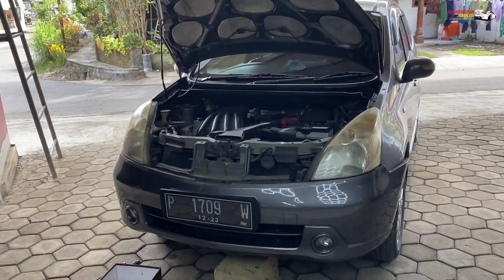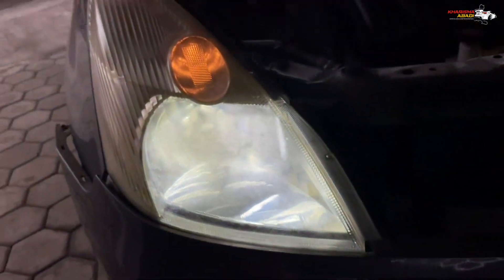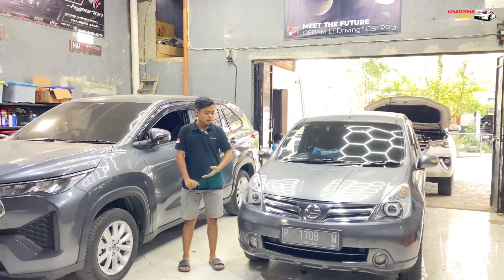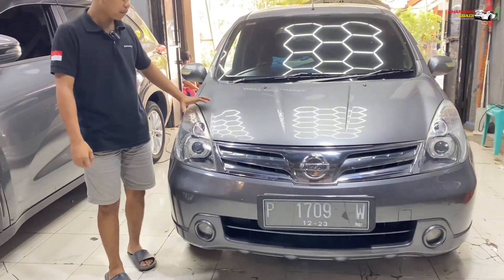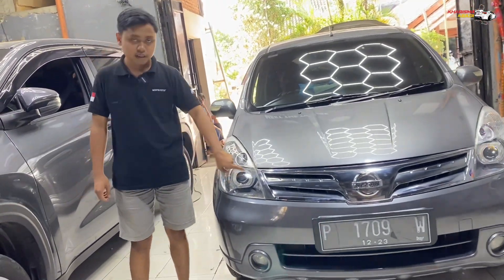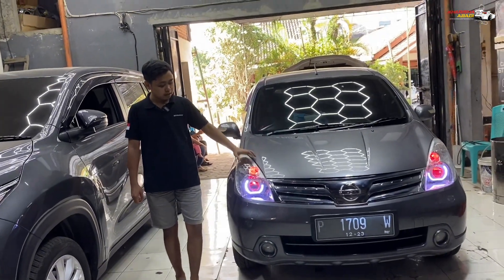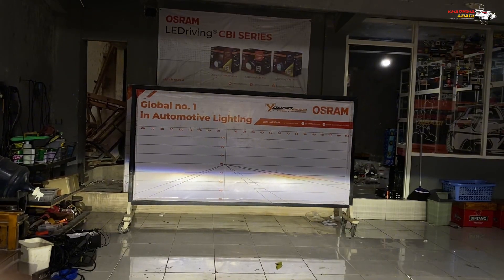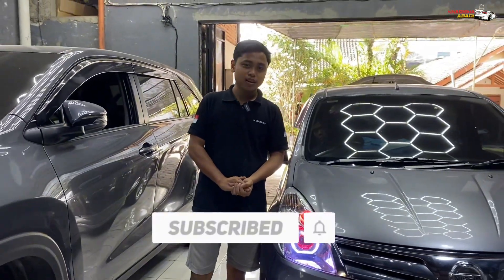UPGRADE PROJECTOR OSRAM ADVANCE DI NISSAN GRAND LIVINA!